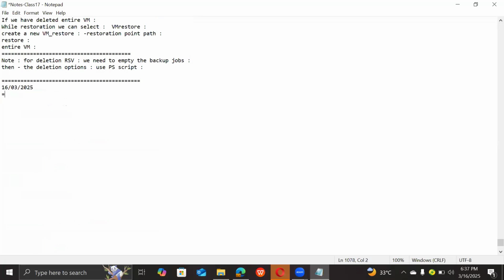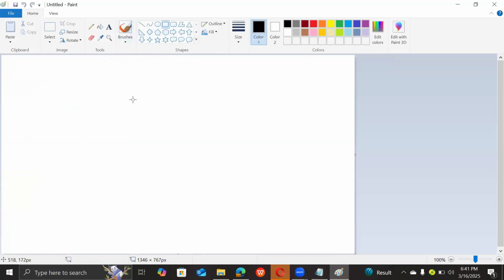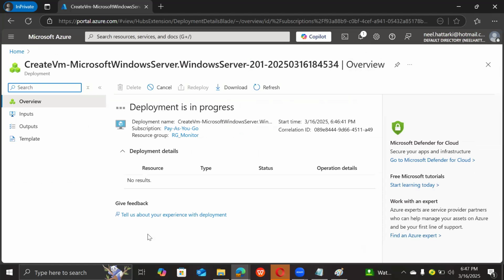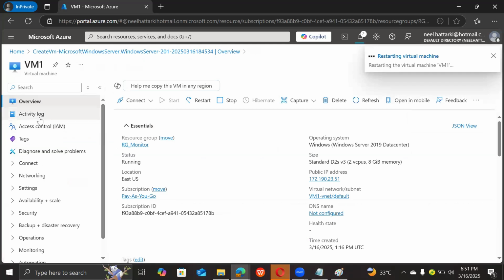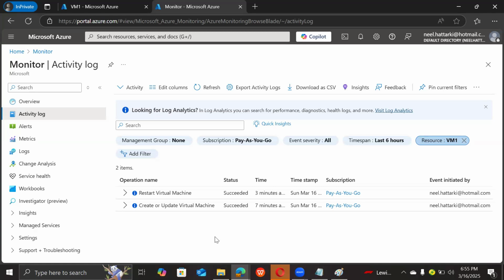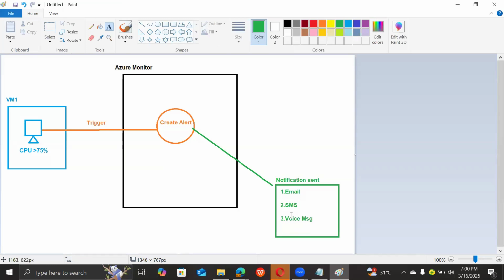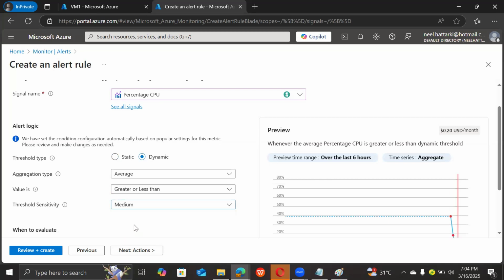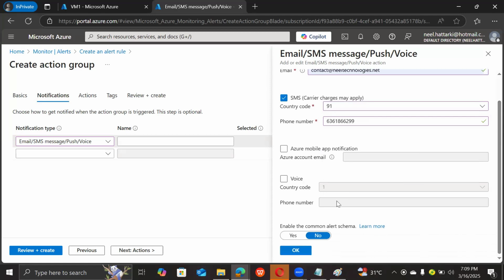AZURE BACKUP AND RESTORE AND MONITOR | AZURE REALTIME COURSE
@JOYATRESTECHNOLOGY provides best software courses